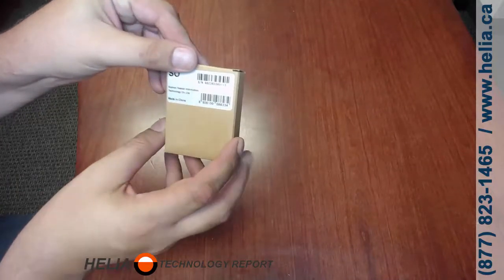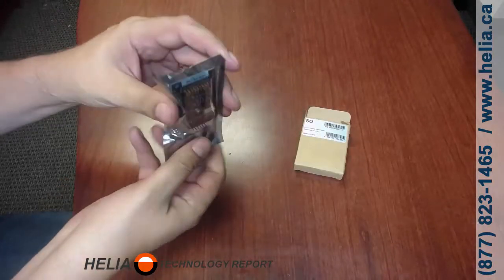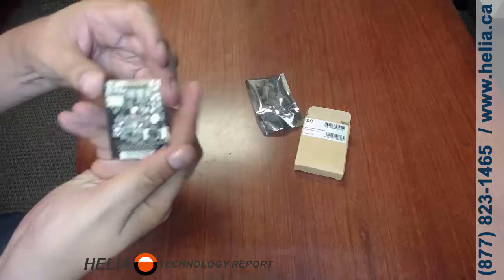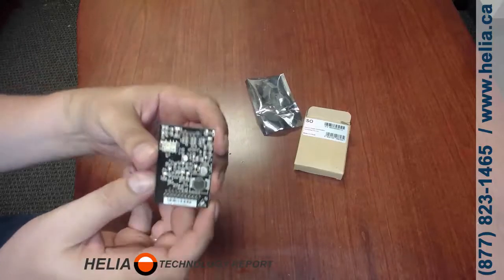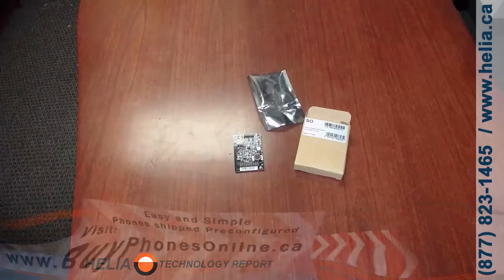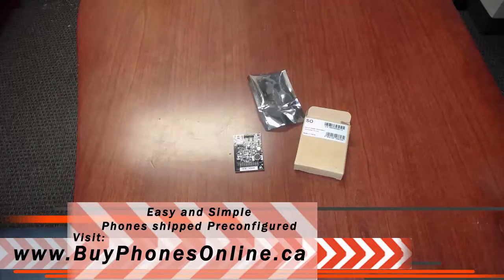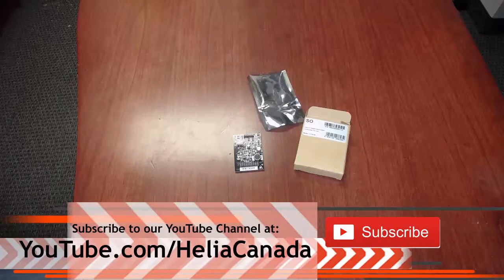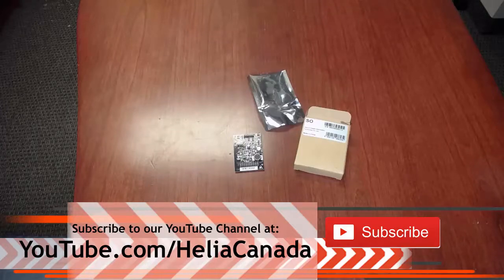Unboxing the Yeastar SO Analog Line and Set Combo Module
The SO Module adds a FXO and FXS analog port for a phone line and a phone set to your Yeastar S-Series Phone System.